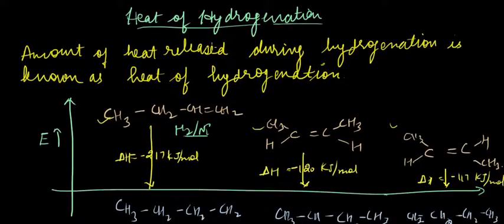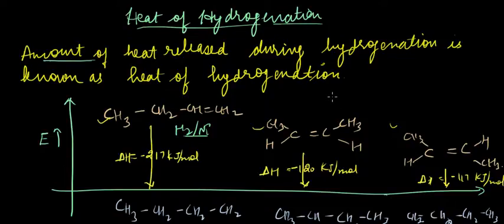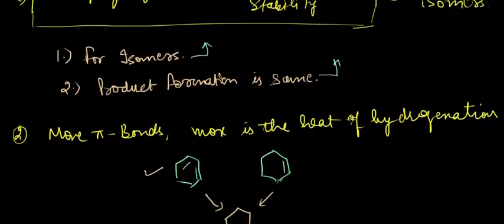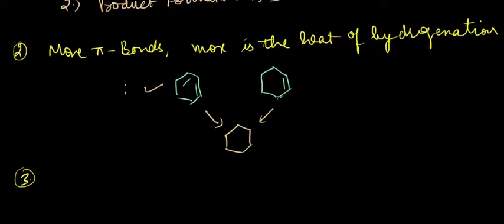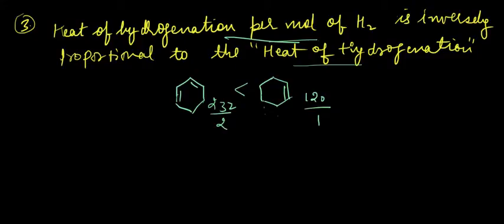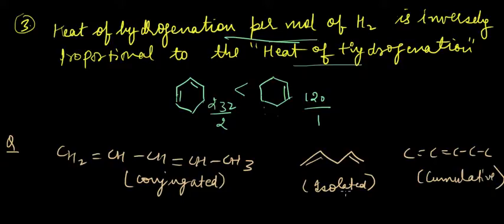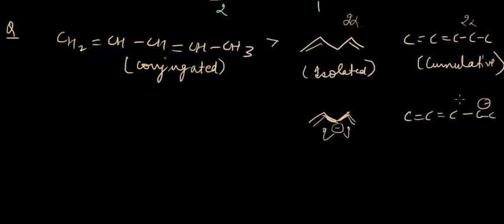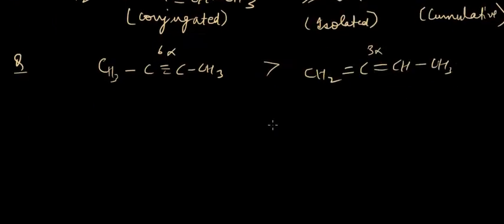58. Application of RHI Heat of Hydrogenation